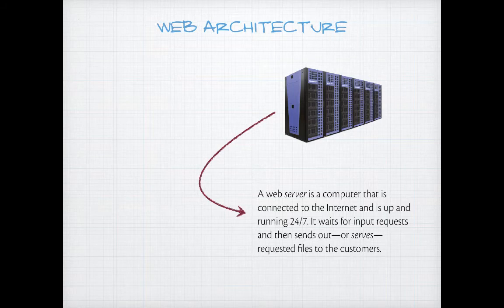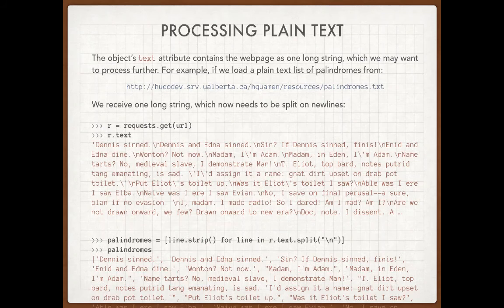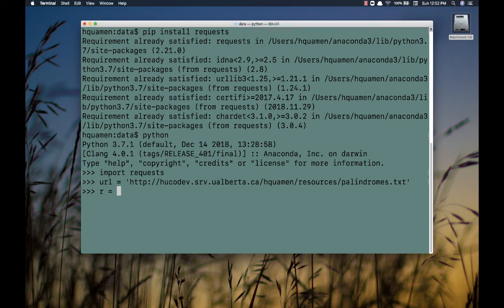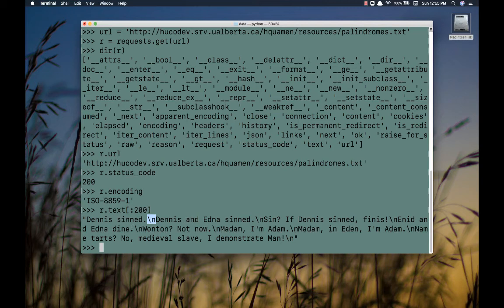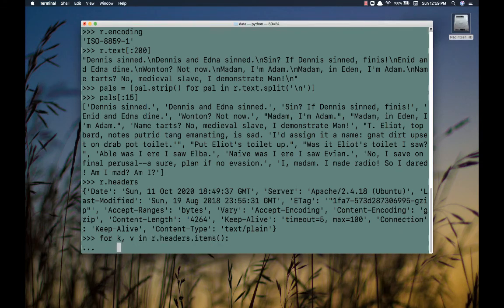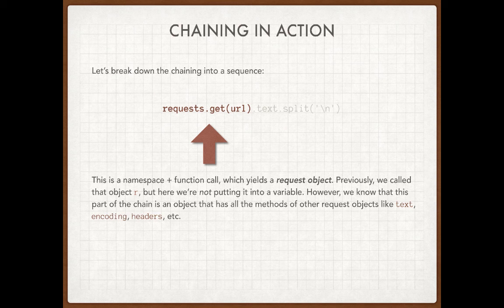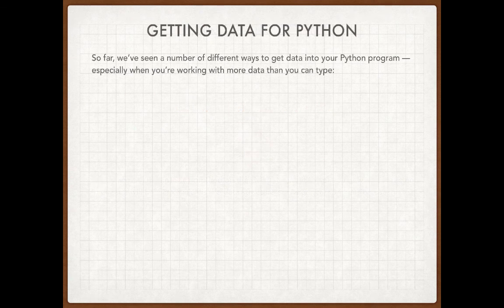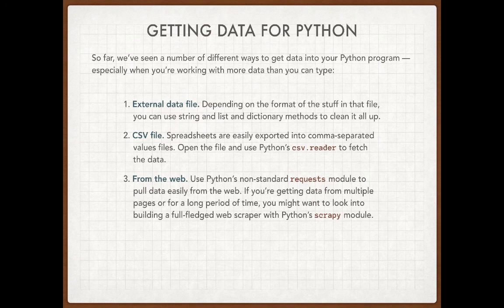09 Requests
Downloading data from the web with the `requests` module.